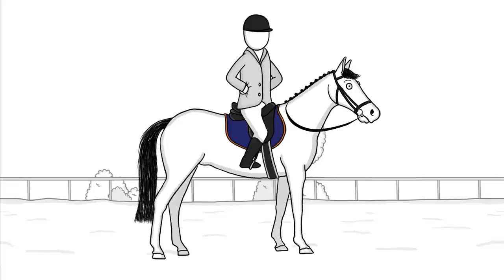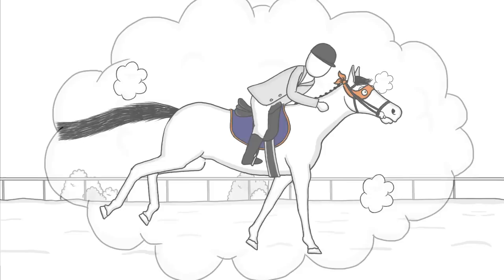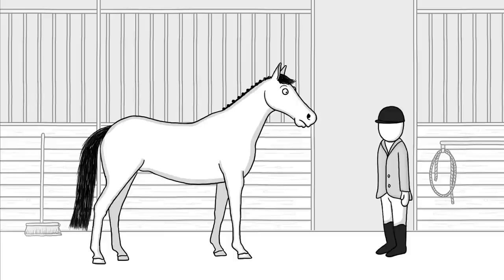How to Prevent Muscle Fatigue on Your Horse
For ages, everyone has believed that muscle acidification is caused by the production of lactate in the muscles during intense work.  Research in the last decade has shown that muscle acidification is a more complex process. Although scientists still disagree about the exact cause of muscle acidification, lactate seems to be a part of normal muscle function. Learn more about muscle fatigue and lactate by watching our 3rd educational video!